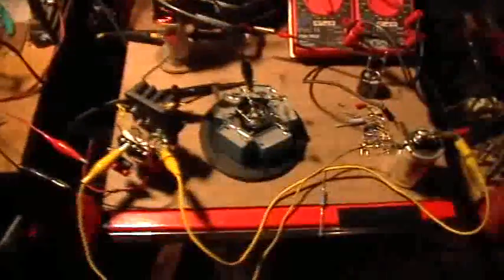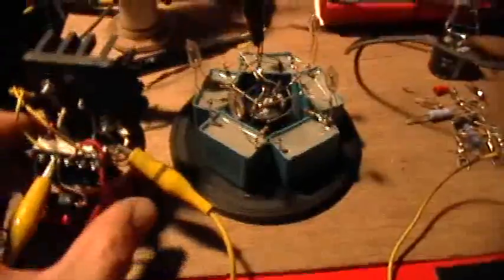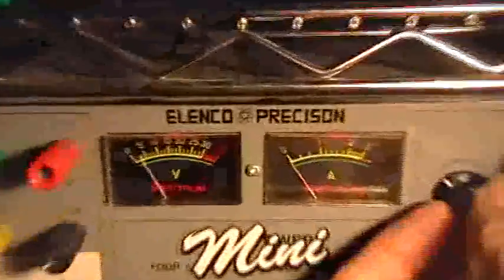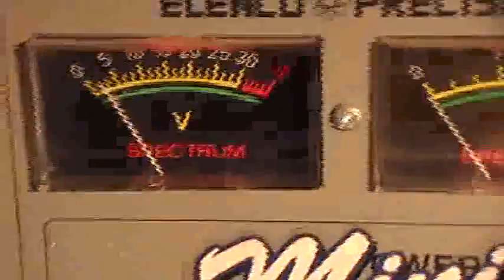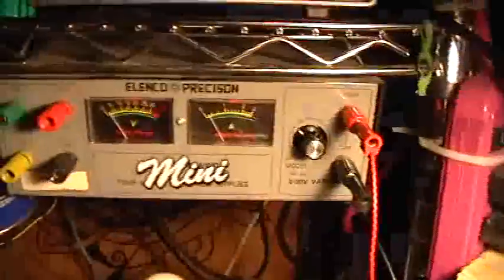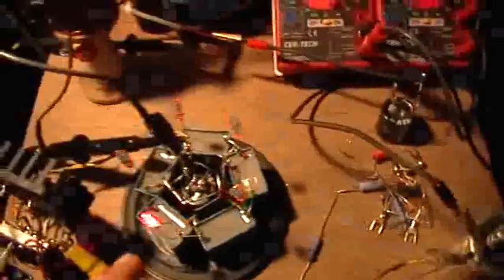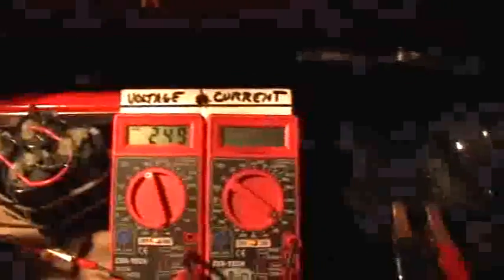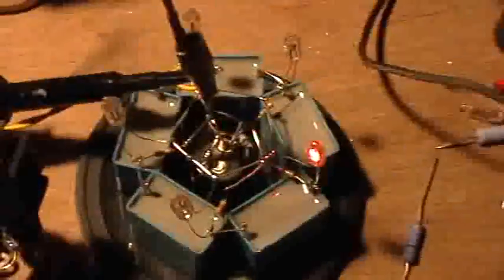Joule Thief: NE Rattler Charges External Capacitor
The NERattler v. 3 can charge an external capacitor, or battery, while running on very low input voltage and powering an external circuit. This is similar to the functioning of some of John Bedini's motors, using essentially the same circuit, but at self-resonance and with no moving parts.

Here I show the Rattler running the Ring Oscillator on 3 v input, while at the same time charging an external 260 uF capacitor to 150 volts. On raising the input power to 5 volts, the capacitor quickly reaches its voltage limit of 250 VDC, so I stopped the charging, but it would have reached nearly 400 volts. With 12 volts input I can get a cap up to voltages that are truly dangerous and scary.

This circuit also oscillates with very low voltage, depleted single AAA batteries, enough to get the external cap up to 30 volts or so. Then all the energy that was in the battery can be discharged in a millisecond by shorting the capacitor !!